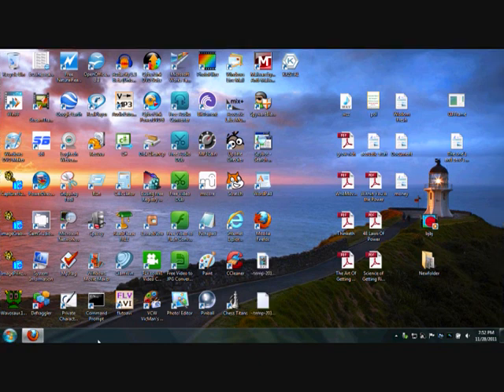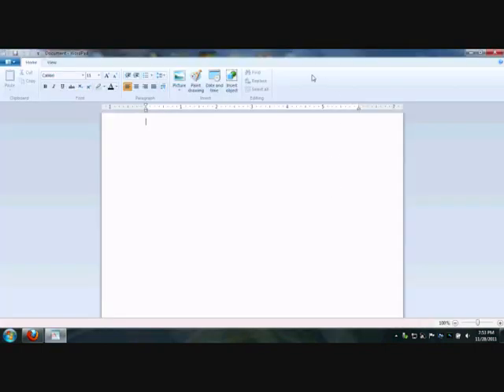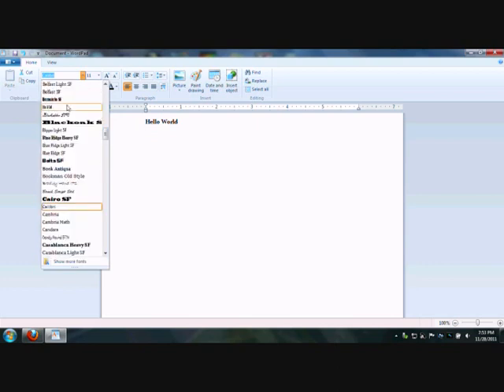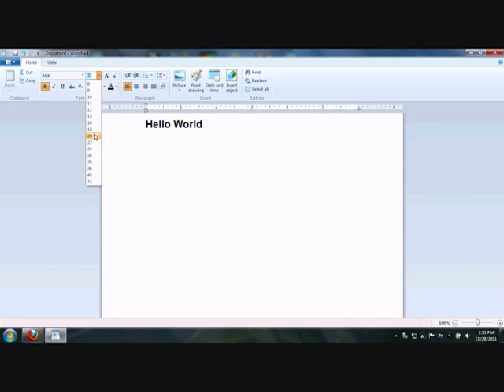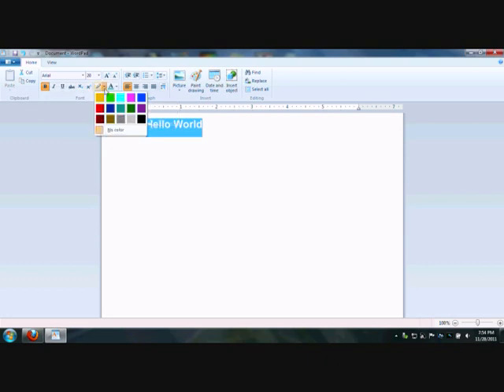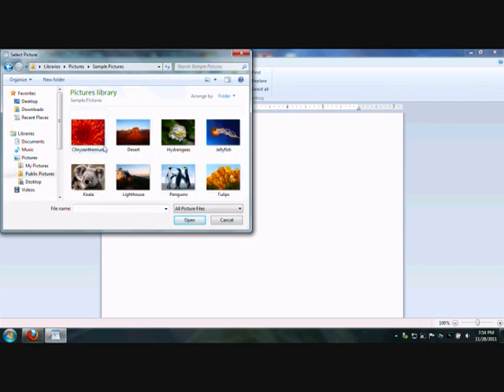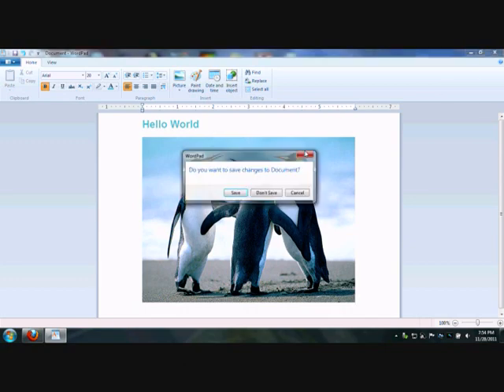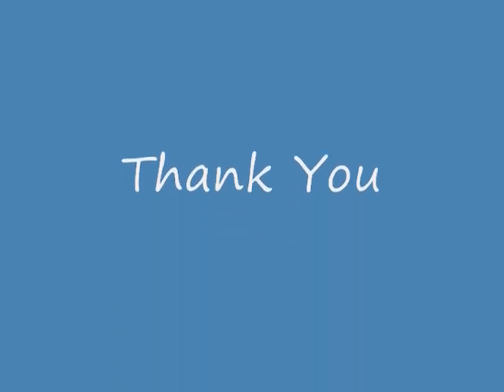How To Open Wordpad in Windows 7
How to open and use wordpad in Windows 7 for beginners, novices.